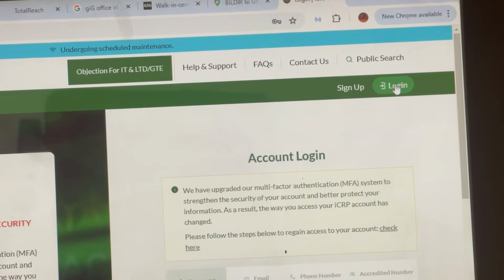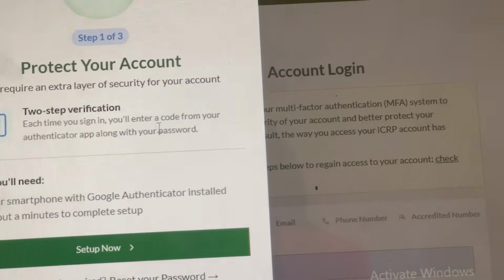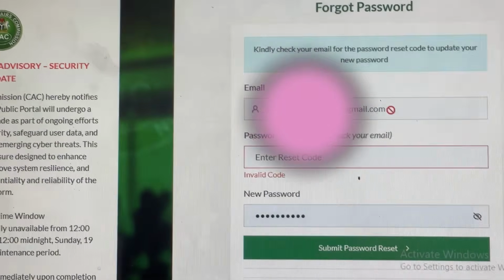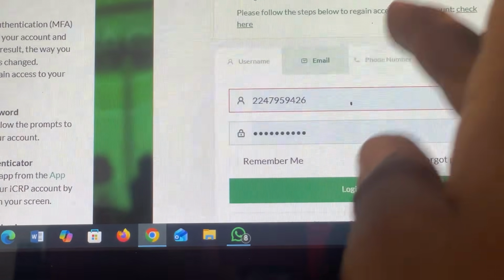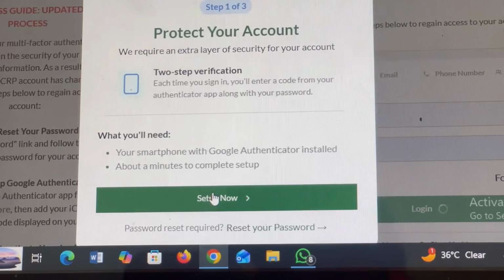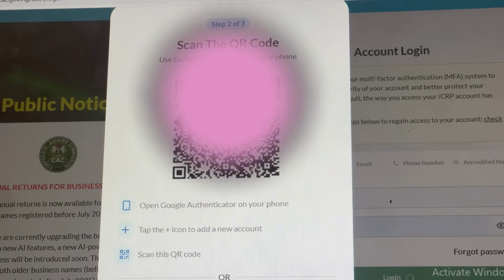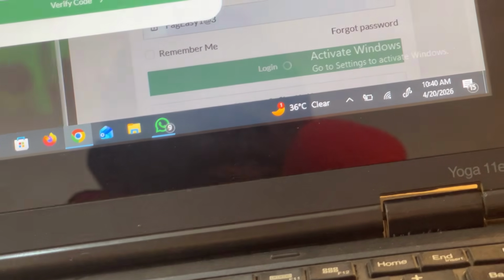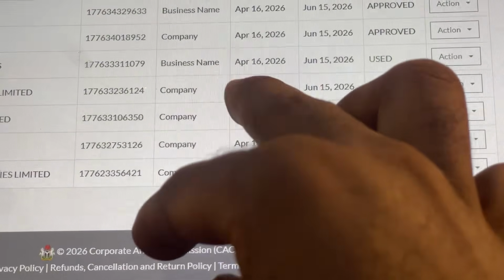How to Login to CAC AI Portal 2026: New Security Update & 2FA Guide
Are you struggling to access your CAC account after the recent system upgrade? The Corporate Affairs Commission (CAC) has updated the iCRP (Integrated Company Registration Portal) with enhanced AI features and new security protocols. In this video, I’ll show you exactly how to navigate the new login interface and resolve common "Access Denied" or 2FA errors.

What you will learn in this video:

• How to access the official CAC AI Portal (iCRP) link.
• Step-by-step guide to resetting your password for the 2026 update.
• How to link Google Authenticator to your CAC account (Mandatory).
• Fixing duplicate username or phone number errors.
• What to do if you aren't receiving the verification email.

Key Timestamps:
0:00 — Introduction to the New CAC Update
1:15 — Accessing the New Login Interface
2:30 — Setting up 2FA & Google Authenticator
4:00 — Troubleshooting Common Login Errors
5:30 — Final Tips for Smooth Registration

• Google Authenticator (Android): Playstore
• Google Authenticator (iOS): playstore